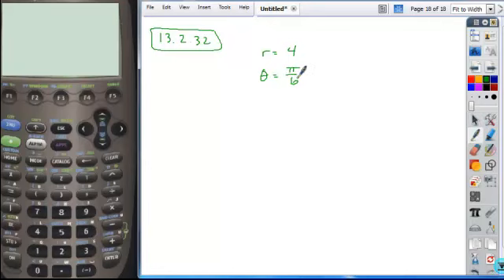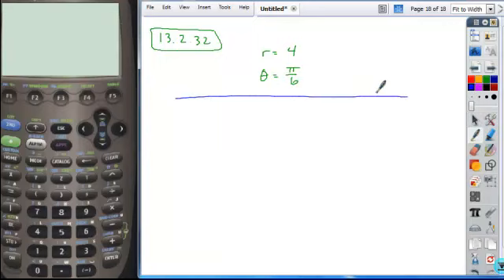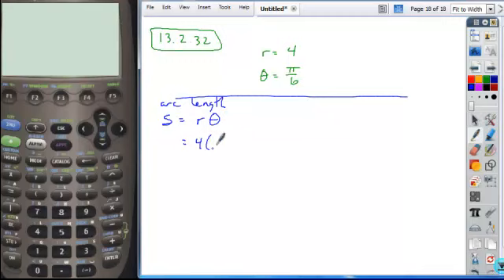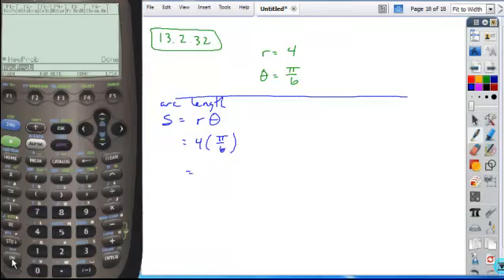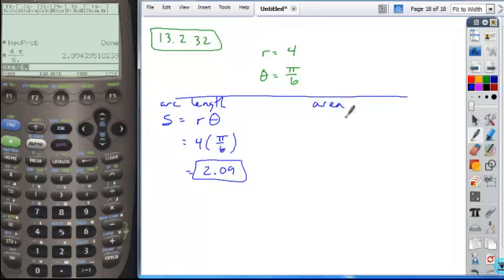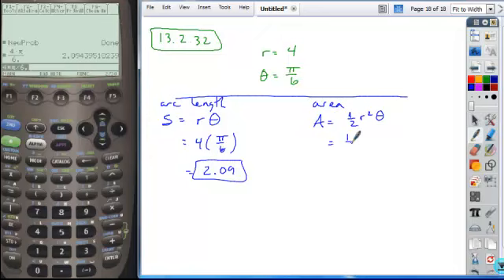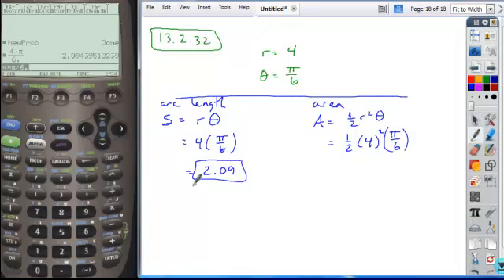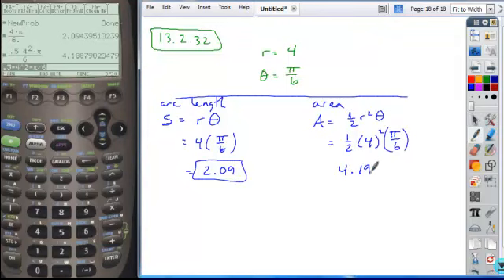132alg2_hw32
13.2 alg2 hw #32